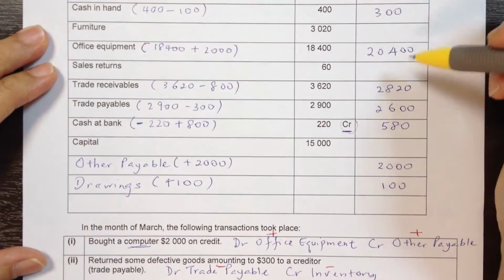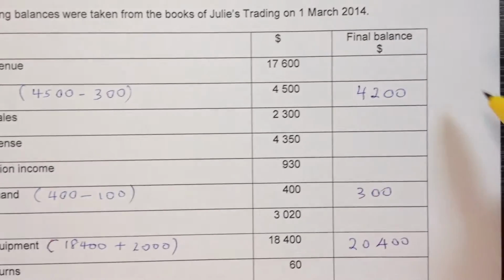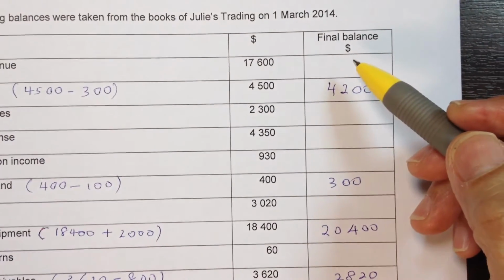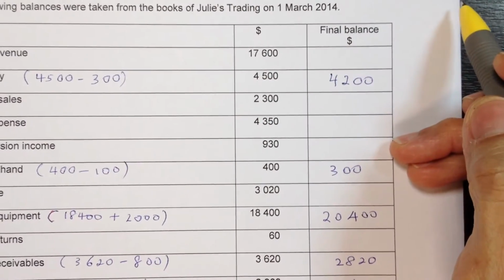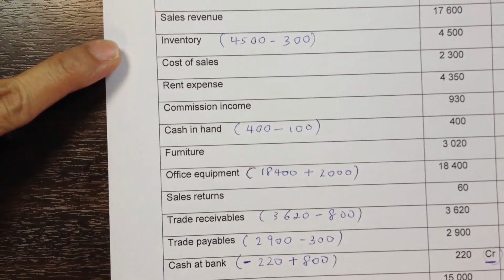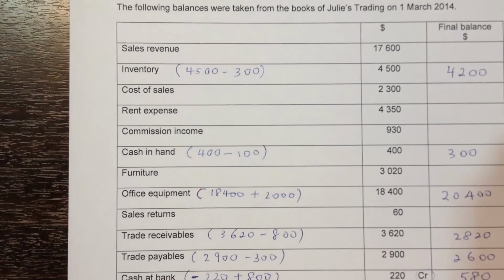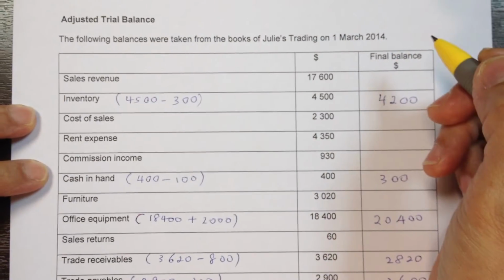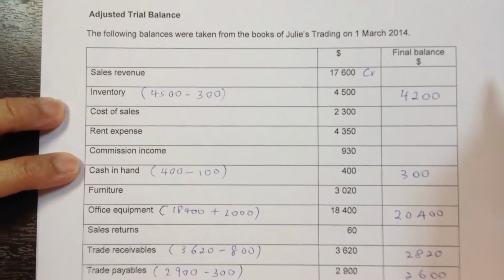POA PART 3